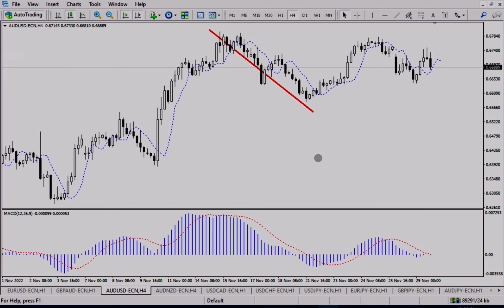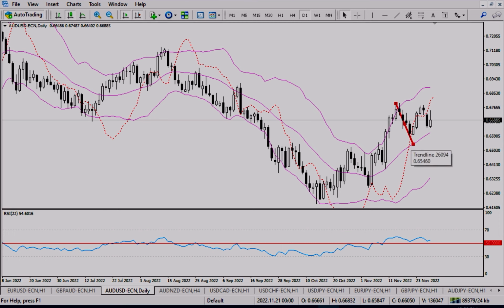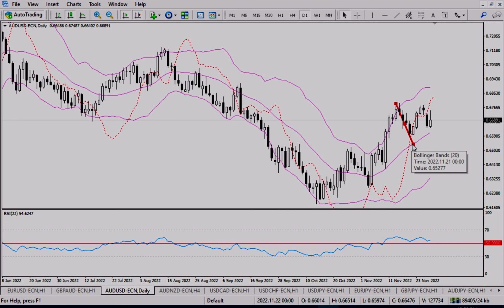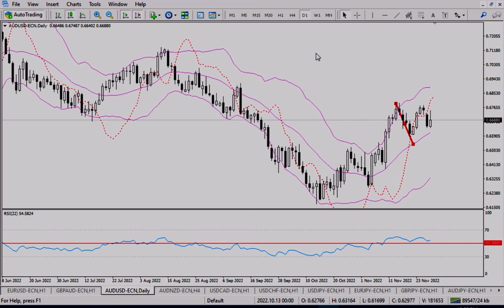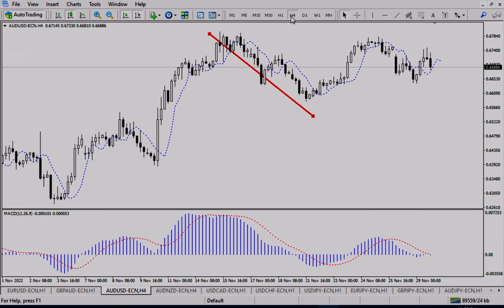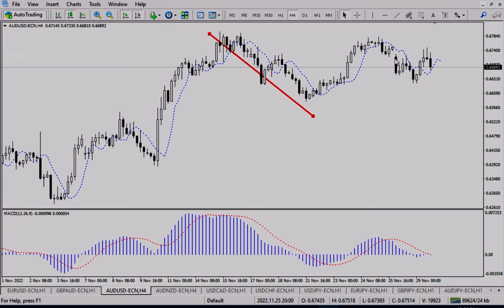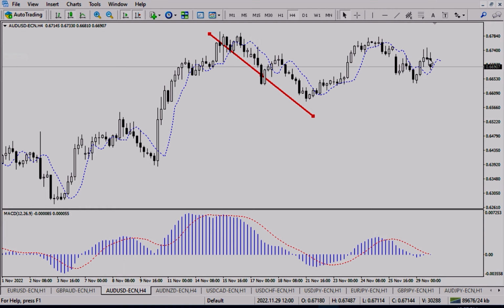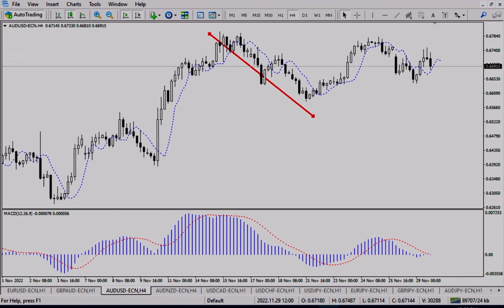AUD/USD multi-timeframe analysis